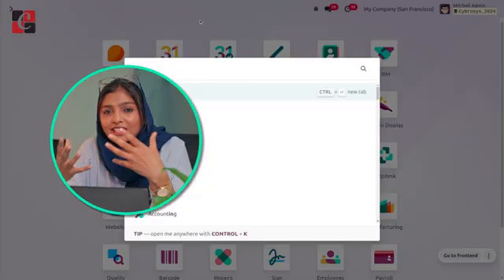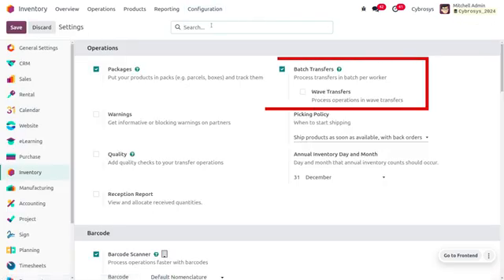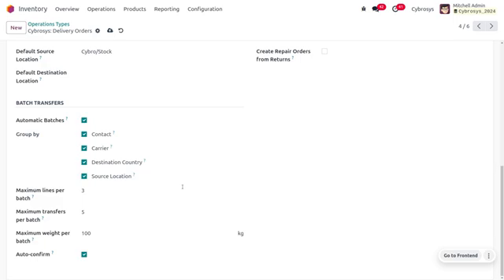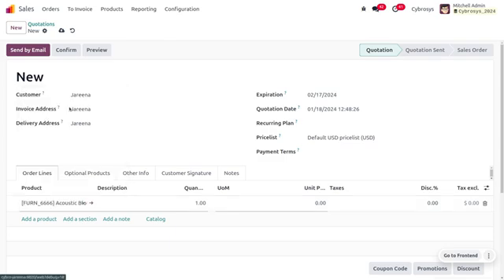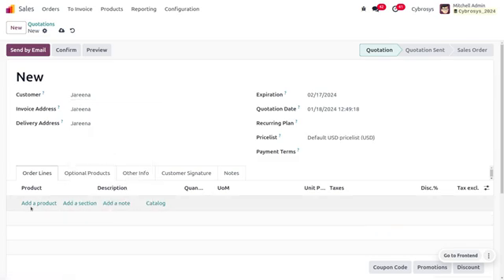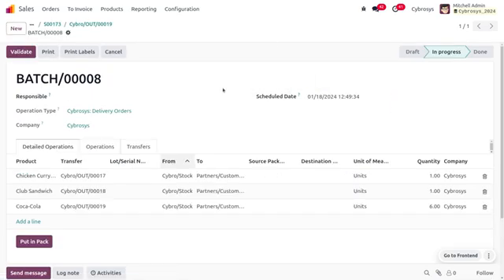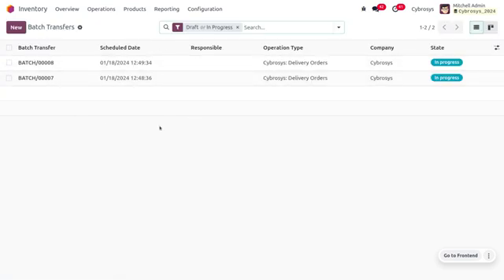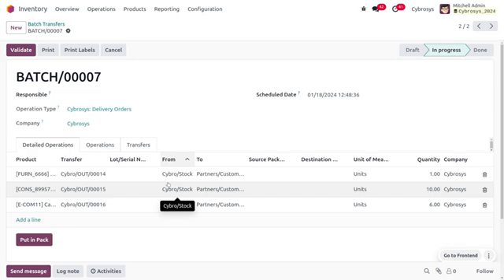Automatic Batch Transfer in Odoo 17 Inventory | Odoo 17 Inventory Tutorials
Batch transfer" typically refers to the process of transferring multiple items or pieces of data simultaneously, as opposed to transferring them one at a time.

Batch picking allows a single picker to handle a batch of orders, reducing the number of times he must visit the same location.

In Odoo, it means you can regroup several transfers into the same batch transfer, then process it, either via the barcode application or in the form view.